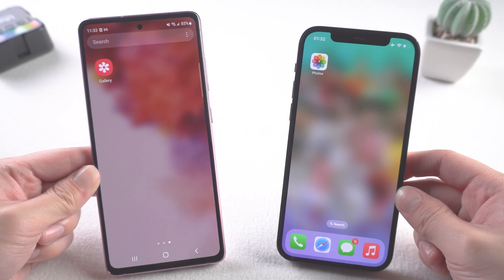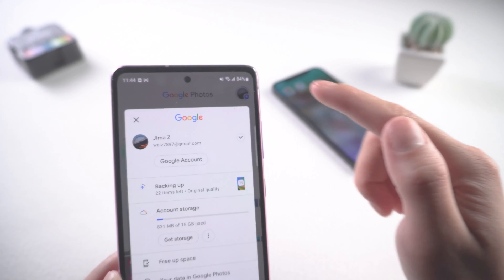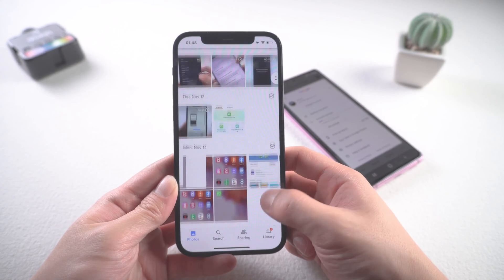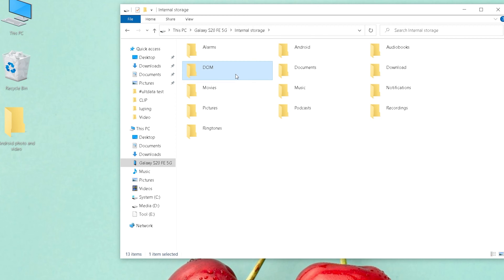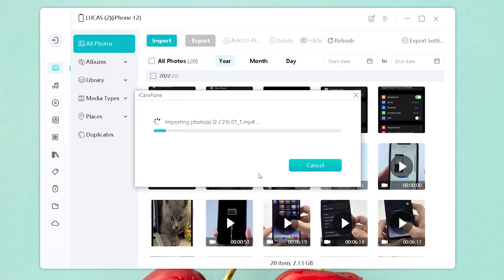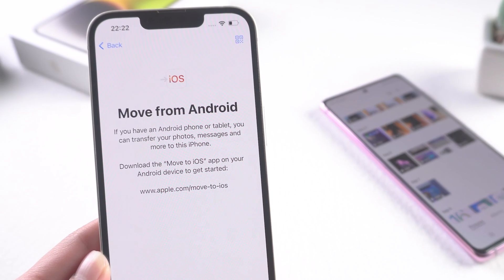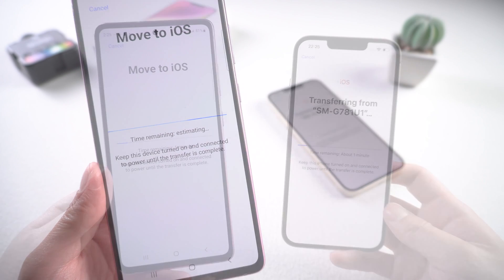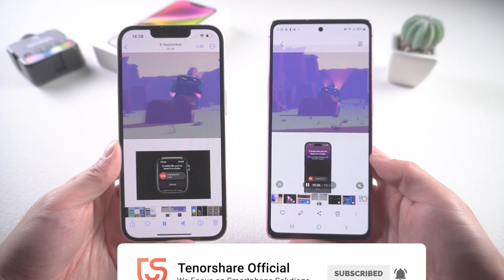[3 Ways] How To Send Videos From Android To iPhone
How To Send Videos From Android To iPhone?The phones not only can be from the same operating system. So how to make it?In today's video i'll show you how to transfer videos from Andriod to iPhone! Free Downlaod iCareFone

Timestamps:
00:00 Intro
00:23 Method 1: Transfer Video with Google Photos App
01:58 Method 2: Send Video Via iCareFone
03:30 Method 3: Transfer Videos Via Move to iOS App